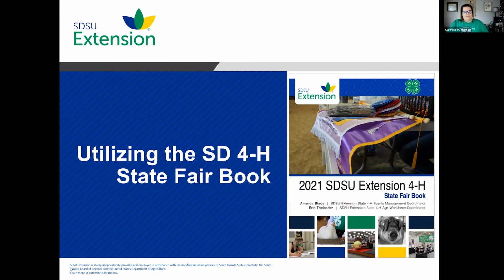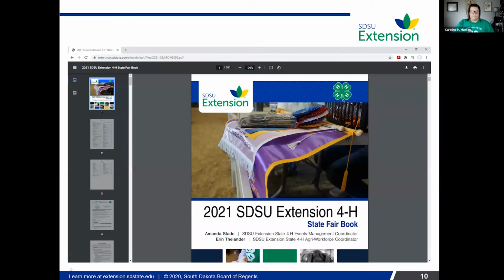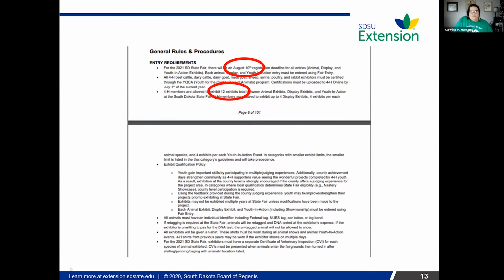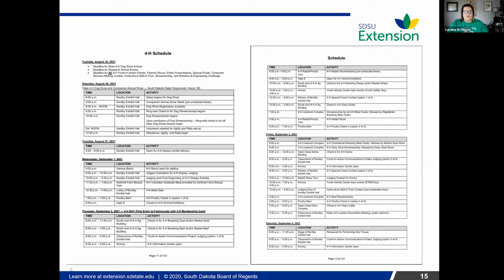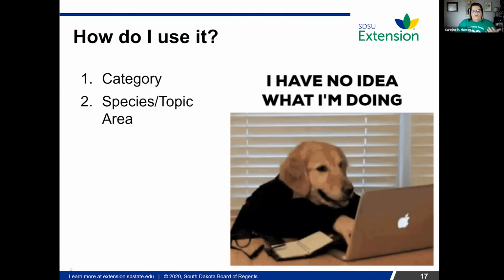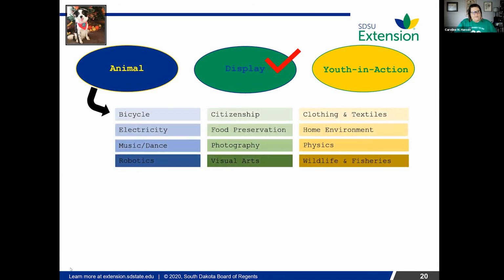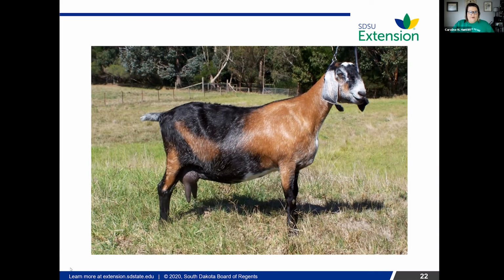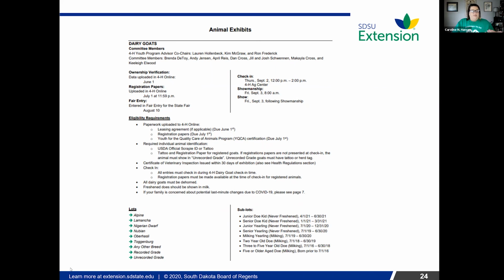Utilizing the SD 4-H State Fair Book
Caroline Hansen, SDSU Extension 4-H Youth Program Advisor - Davison/Hanson Counties presents information on how to find information in the SD 4-H State Fair Book.